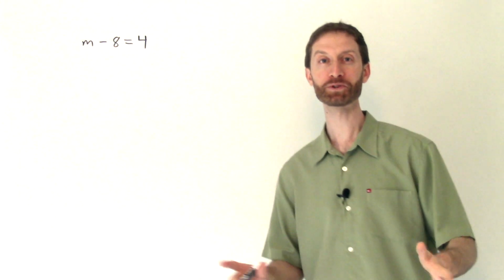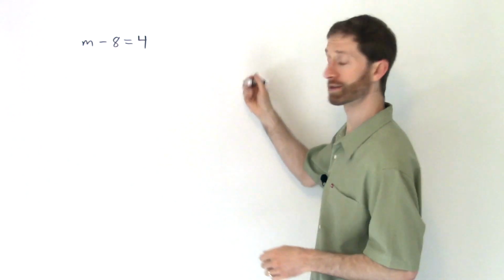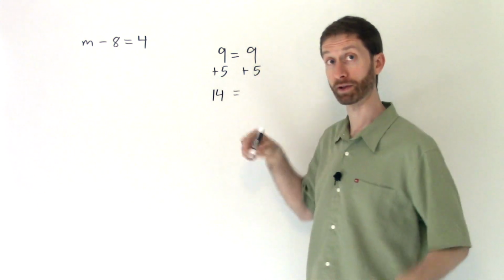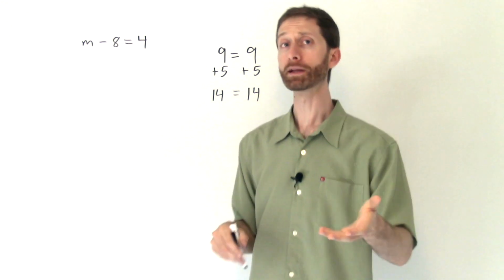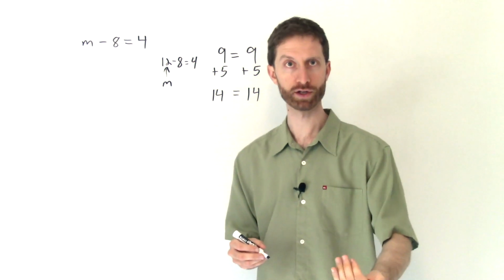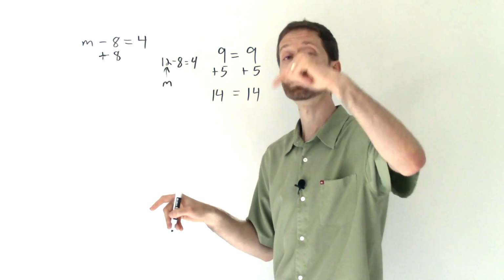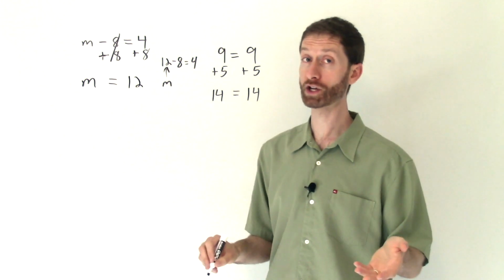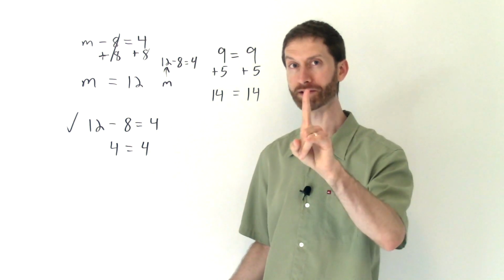Why and How Solving One-Step Equations by Adding Works